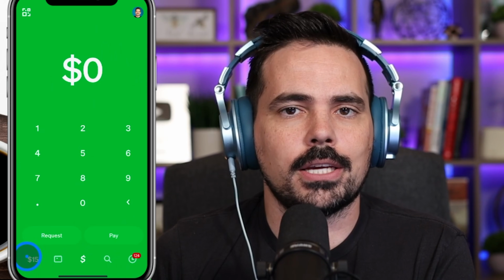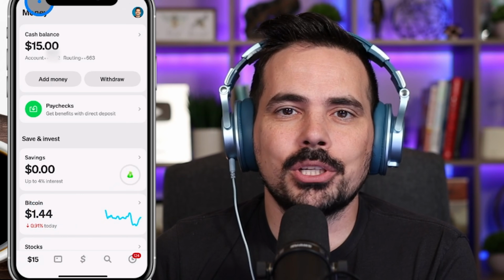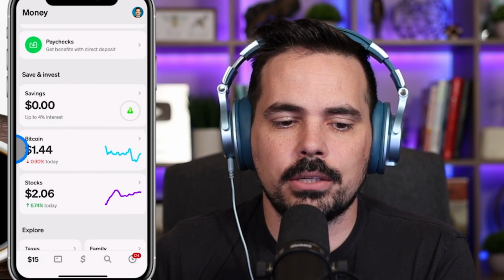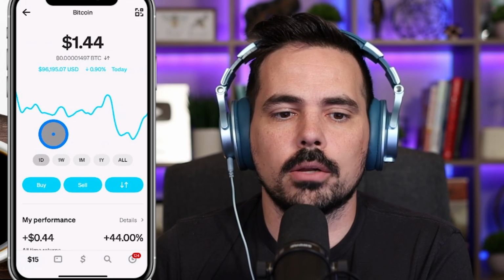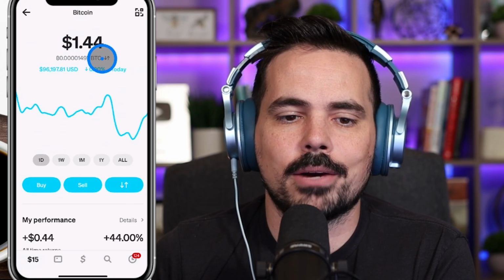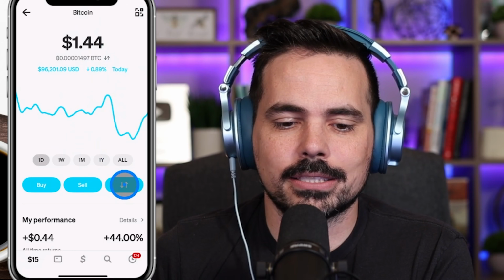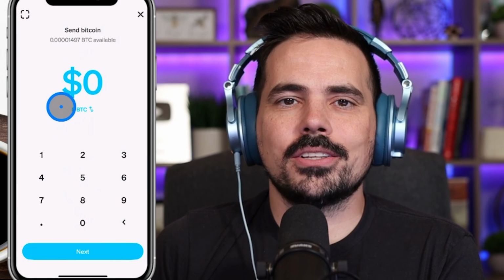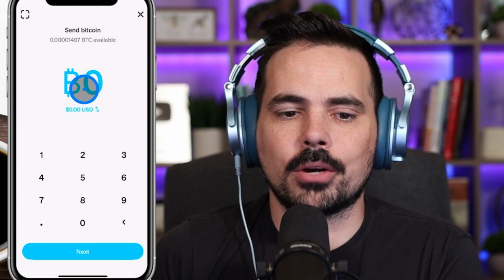How to TRANSFER Bitcoin From Cash App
✅ Recommended Resources
(We may receive a small commission when you sign up using our link, this helps keep our videos free!)